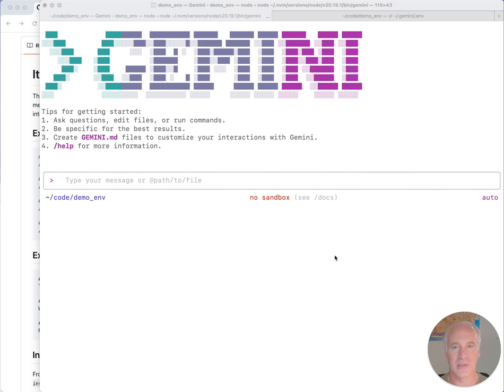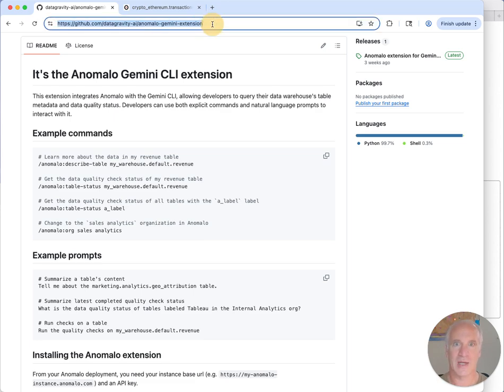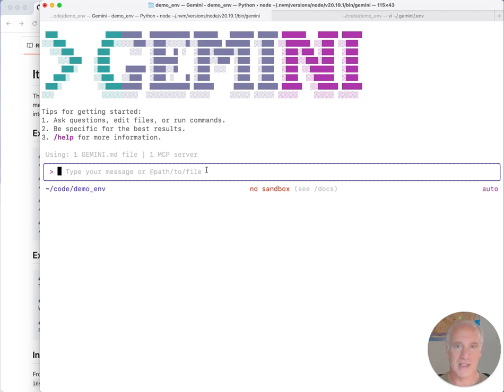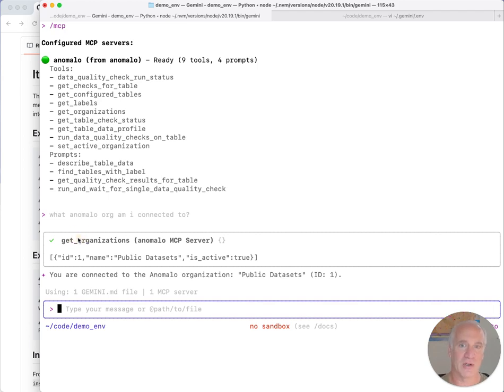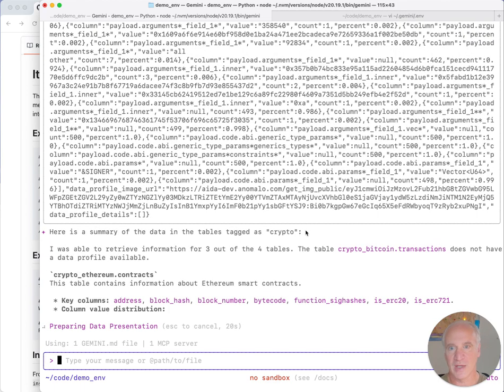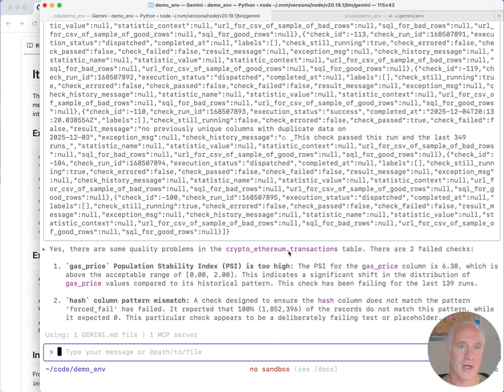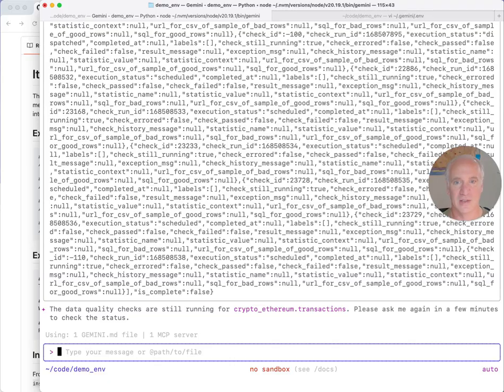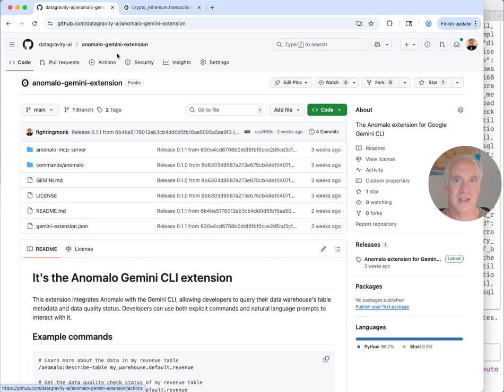Data Quality-Aware Agents: Anomalo + Google Gemini CLI Extension Walkthrough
Supercharge your data engineering and analytics workflow with the new Anomalo Gemini CLI extension. This is a powerful way to inspect data quality, understand datasets, run pre-deployment checks, and explain failures using natural language right from your terminal.

In this step-by-step demo, Jonathan from Anomalo shows how the extension connects to your Anomalo deployment through Google’s Gemini CLI, giving data practitioners and AI developers an intelligent, conversational interface for data quality operations.

What you’ll learn in this demo:
- How to install the Anomalo extension for Google’s Gemini CLI
- How Gemini accesses Anomalo securely using your existing RBAC permissions
- How to explore and summarize tables, such as the public crypto dataset in BigQuery
- How to identify failing data quality checks and understand root causes
- How to rerun checks instantly after code or pipeline changes
- How this workflow accelerates pre-deployment validation and debugging

Learn more about this integration by visiting Anomalo’s Google Cloud